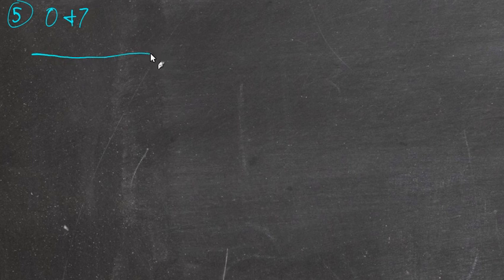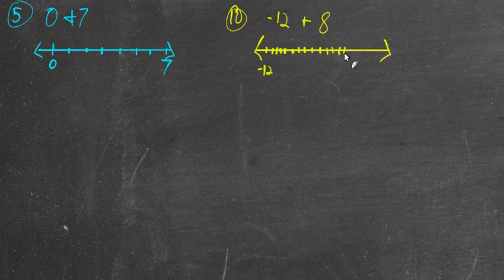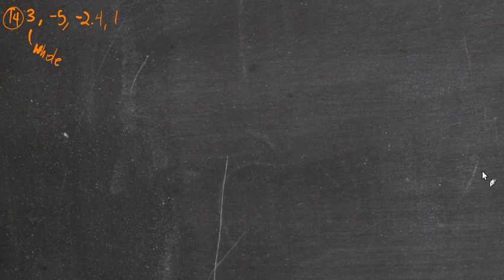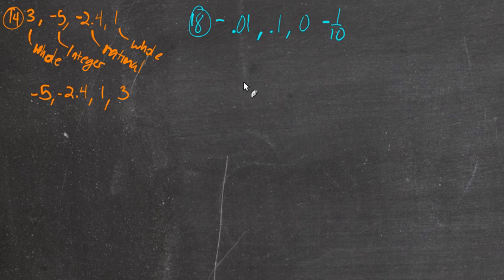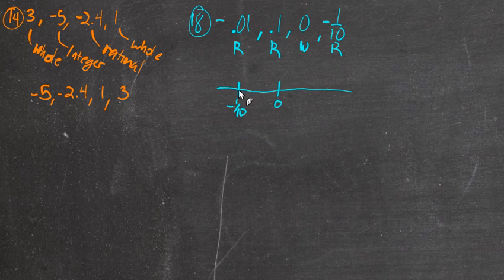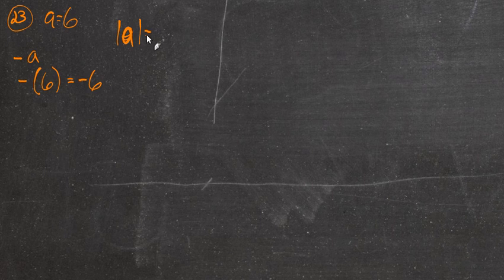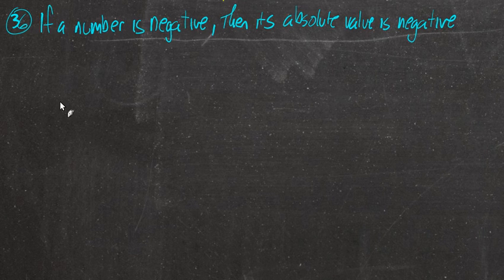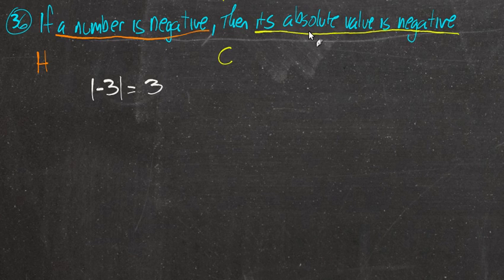2.1: Use integers and rational numbers (sample problems)